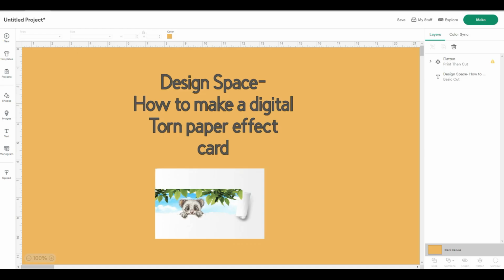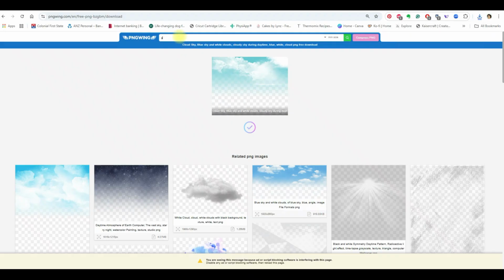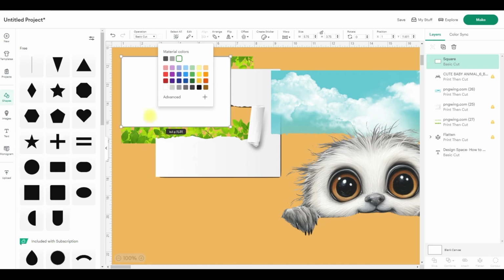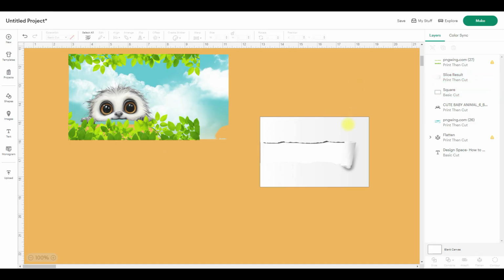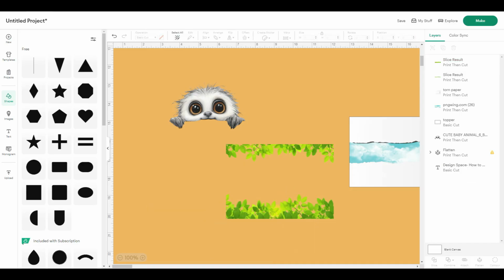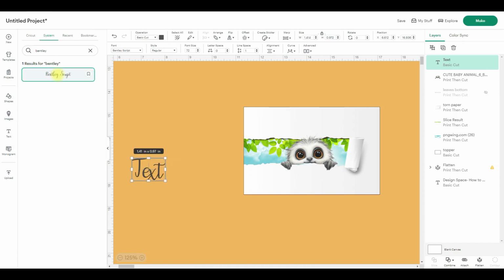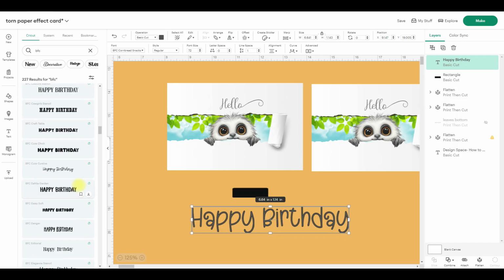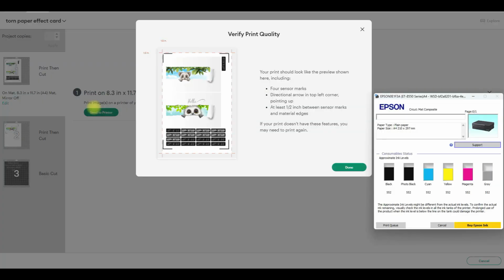#50 DIGITALLY TORN PAPER EFFECT CARD DESIGN IN DESIGN SPACE 2025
CARD MAKING TECHNIQUE- DIGITALLY TORN PAPER EFFECT ON A CARD.
Join me as I teach you how to put together a digital card. The torn paper effect is, WELL...very effective! and it's easier than you may expect.
I have also created  22 PNG cute PEEK A BOO  babies, you can use, as I had a hard time finding any worthwhile usable files for the peek a boo style.